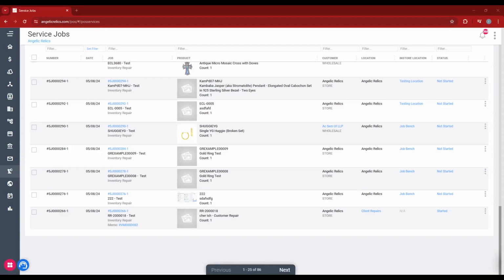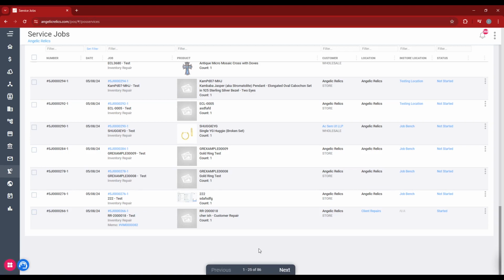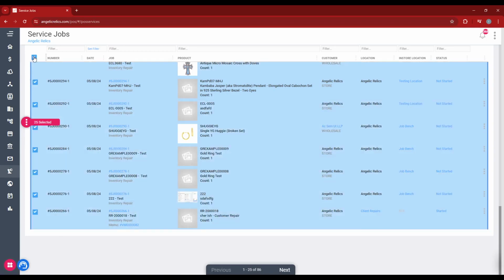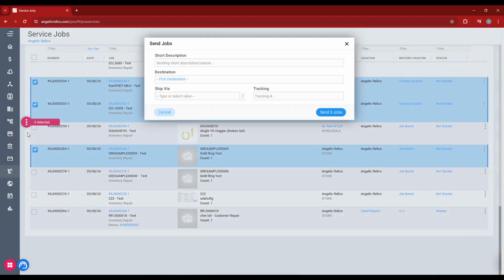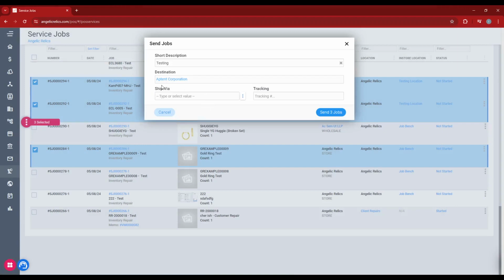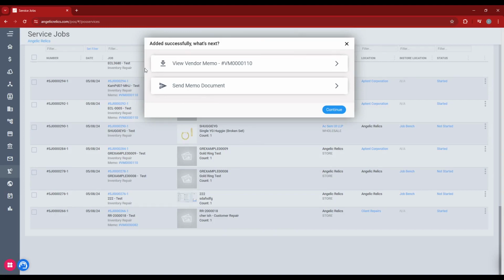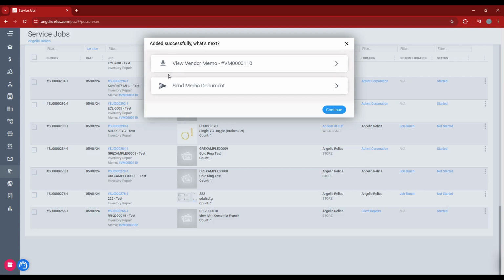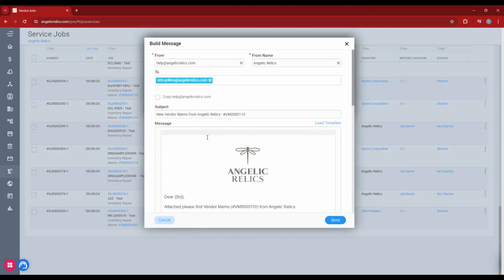Services - How to Bulk Send Jobs to Vendor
This video explains how to use the bulk selection feature in the Service Jobs module to efficiently send multiple jobs to the vendor, generating the vendor memo in the system.

This feature is particularly useful when there is a need to send multiple jobs at once, and significantly streamlines this process, saving valuable time and effort. The method involves selecting the desired jobs, using the pink rounded action button to choose the 'Send to Vendor' option, entering a description, selecting a destination account or vendor, and opting for a shipping method. Should there be multiple origins for the selected jobs, multiple Vendor Memos will be generated. You can also send the created Vendor documents to the email of your choosing.